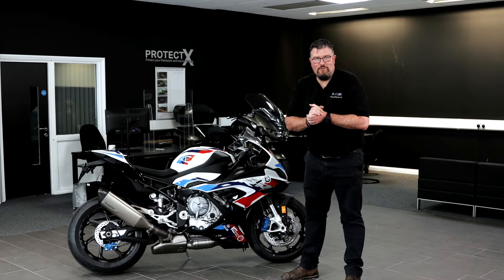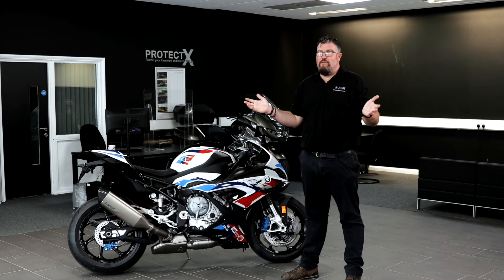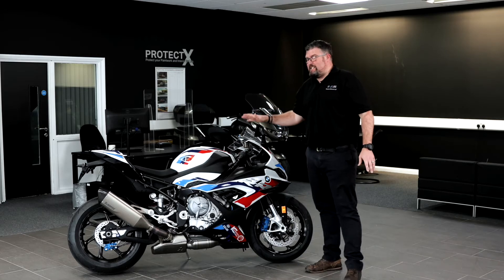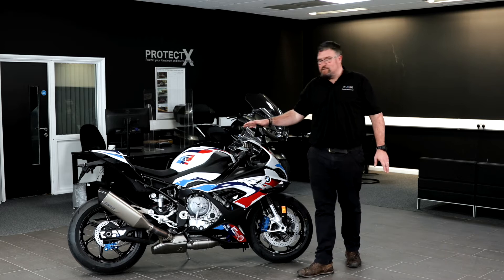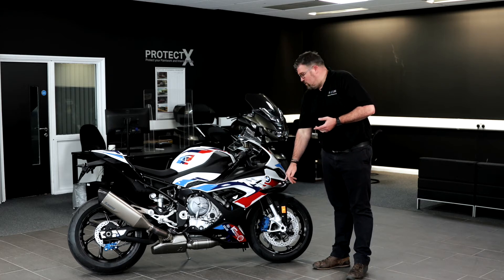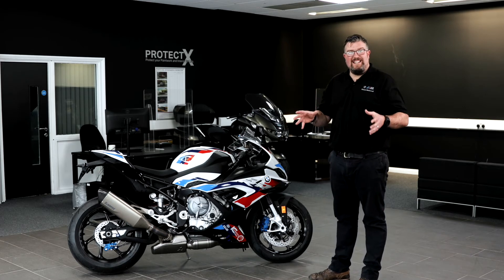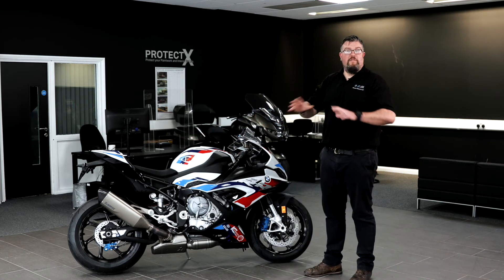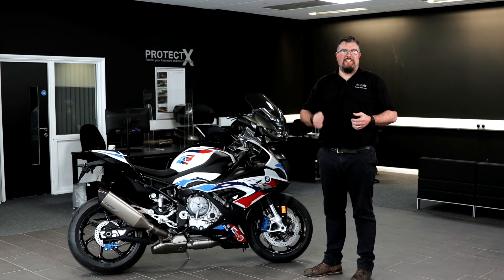Welcome to Ocean Torbay Motorrad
As you may be aware now, the Torbay Bike Shack team have relocated to the BMW showroom on Totness Road. We have an impressive line up of both New and Used stock and the same friendly faces. Pop in and see us, book a test ride or simply come and see our new site.